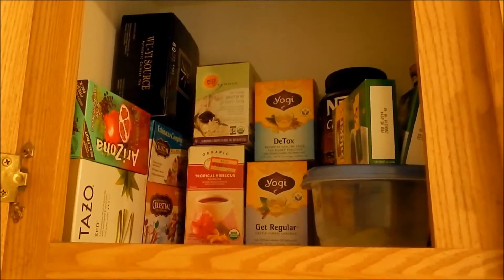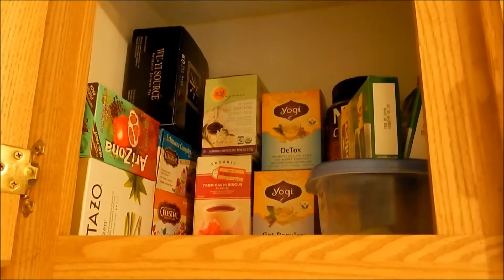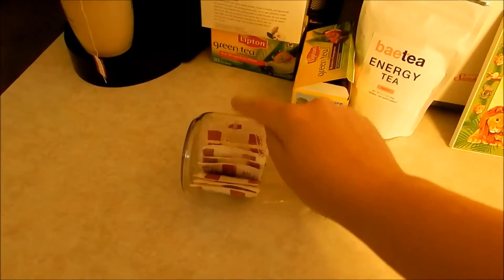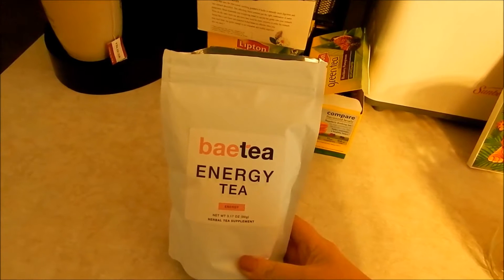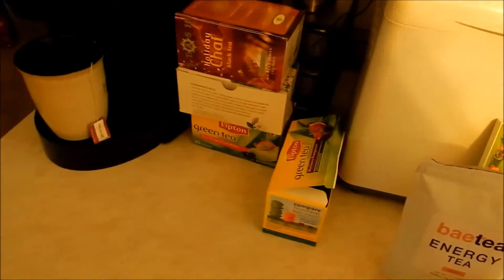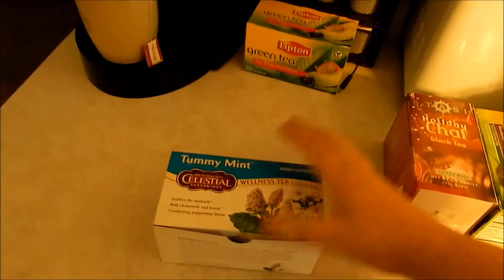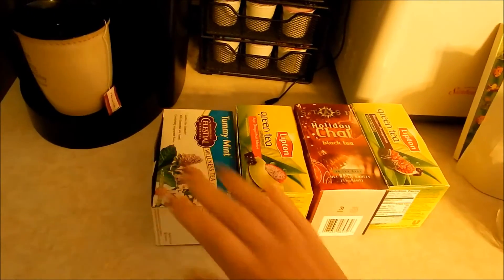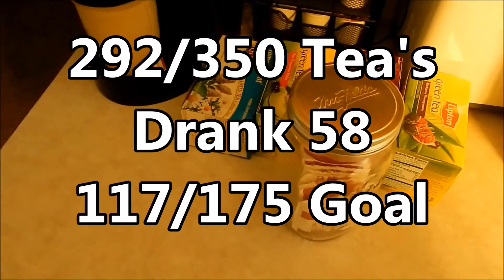Project Tea update 2